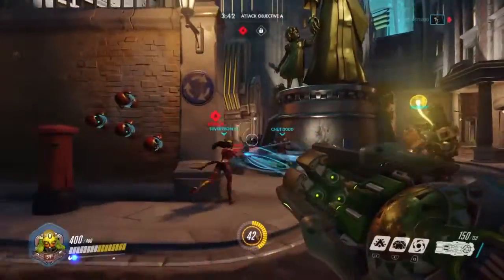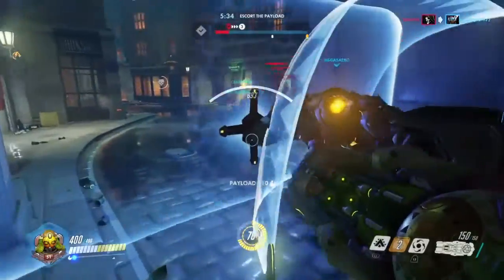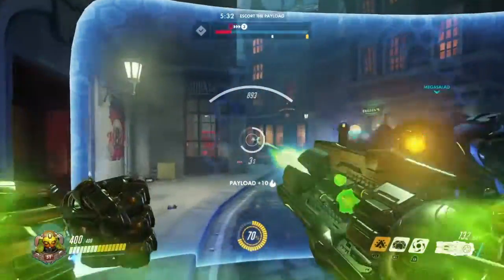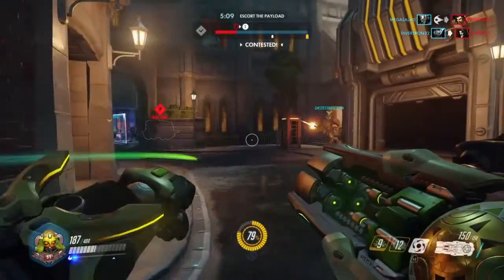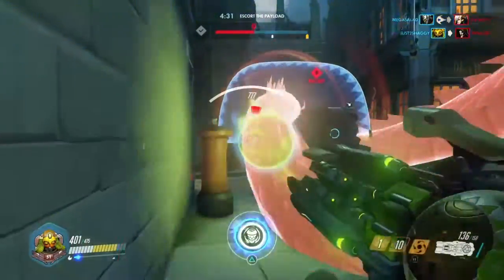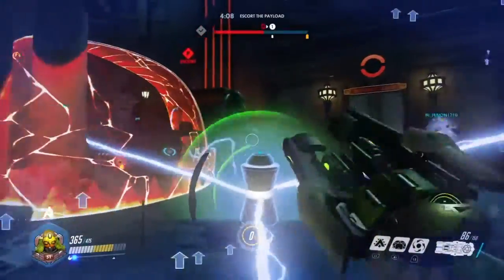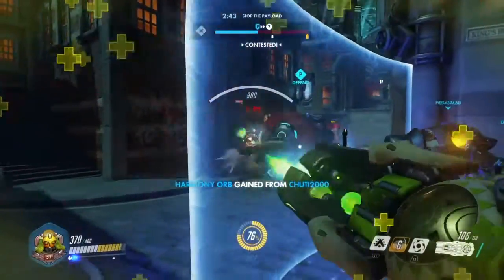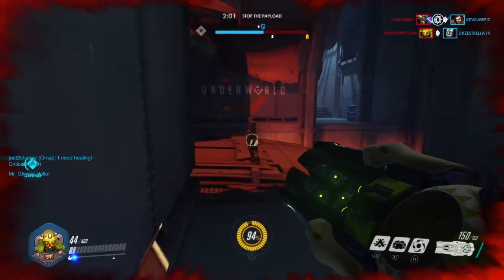ORSIA THE TANK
- [ ] My Twitter snapchat and Instagram @izyftw keep up with my day to day life have a wonderful day